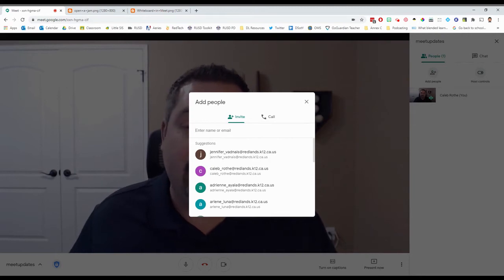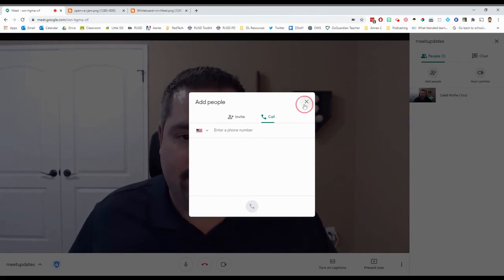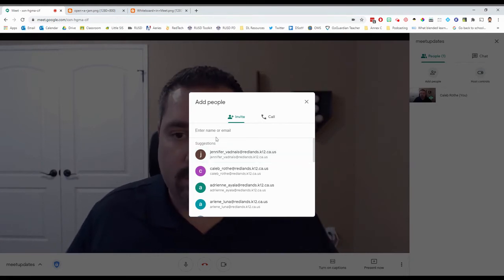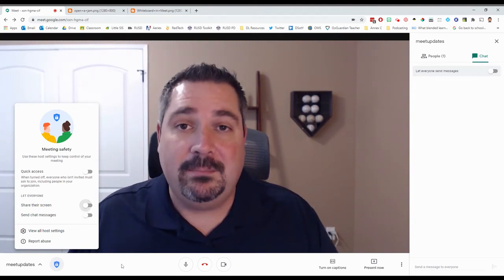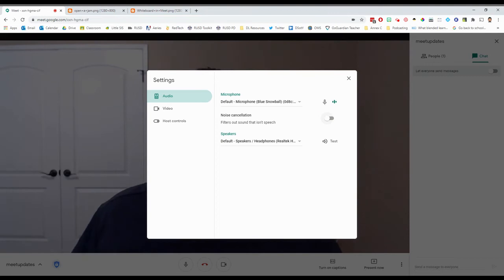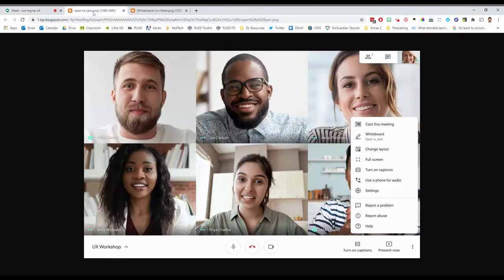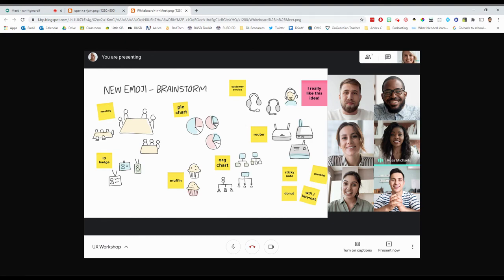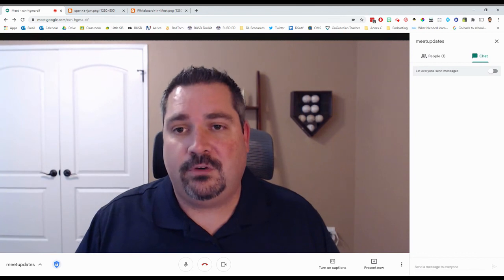New Meet Features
An overview of some new features that have recently come to Google Meet that will be useful for distance learning. These updates include the new Host Controls, Moderator Capabilities (screen share and chat), Noise Filtering, Expanded Grid View, Blur Background, and Whiteboard (via Jamboard integration) features.